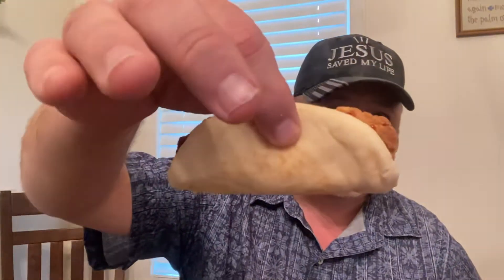Taco Bell Crispy Chicken Samich Review